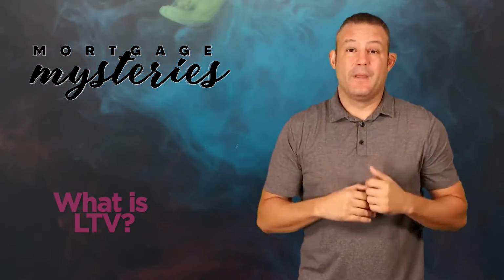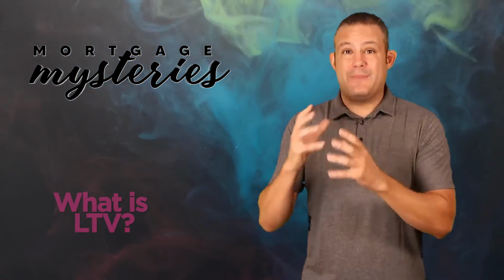What is LTV?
It means “Loan To Value” Ration. Put simply, it questions “What is the value of the property in relation to the amount of your mortgage, as expressed by a percentage.” What does that mean? It has to do with the amount of money you have on hand as a down-payment for the loan, which can determine what kind of loan you qualify for. It also applies to refinances. I know it sounds confusing, but I spell it out in today’s Mortgage Mystery.

Answering all your Mortgage Questions and demystifying your Mortgage Mysteries.

- Book time DIRECTLY on our Calendar to get all your questions answered

- Link to apply for a mortgage or get pre-approved in ALL 50 states.

@ScottGrovesSquad - Instagram

Our team can do your mortgage -OR- can refer you to a great loan officer ANYWHERE in the country. We are here to serve with all your mortgage needs.

Scott Groves, a 20 year veteran of the mortgage industry, and active Loan Officer who has funded over $1Billion of mortgages in his career... answers all your mortgage questions on this channel.

Whether you're a first time home-buyer, looking to refinance, or looking to sell your home & get a mortgage for your dream home, this channel can help clear up some questions. Didn't find what you are looking for on this channel? Just email Scott Groves with ANY mortgage question for a home loan ANYWHERE in the country. We will respond to your inquiry within 24 hours & will make a video for this channel answering your question.

Scott Groves - Loan Officer with Movement Mortgage as of the time of publication of this video. NMLS #365178

CA-DOC365178, NV , FL-LO86563, TX | Movement Mortgage, LLC supports Equal Housing Opportunity. Movement Mortgage, LLC is licensed by CA Department of Business Oversight under the California Residential Mortgage Lending Act # 4131054, FL # MLD1360, TX,NV # 3401. Interest rates and products are subject to change without notice and may or may not be available at the time of loan commitment or lock-in. Borrowers must qualify at closing for all benefits. "Movement Mortgage" is a registered trademark of the Movement Mortgage, LLC, a Delaware limited liability company. 8024 Calvin Hall Rd, Indian Land, SC 29707.